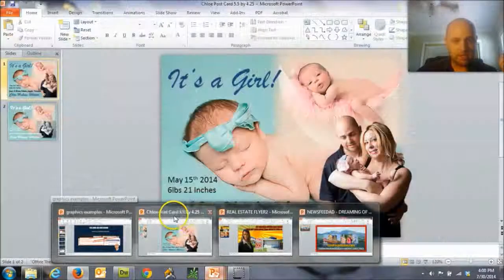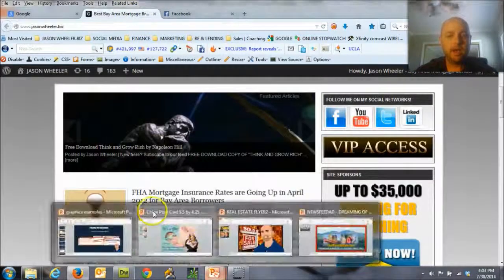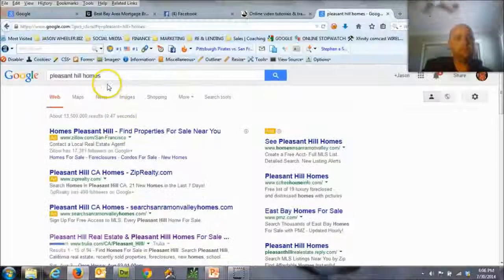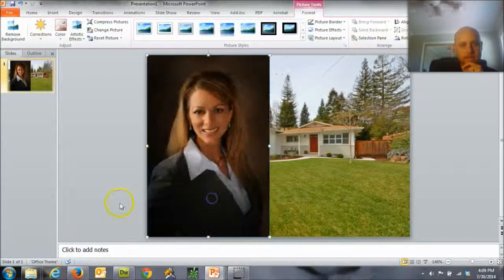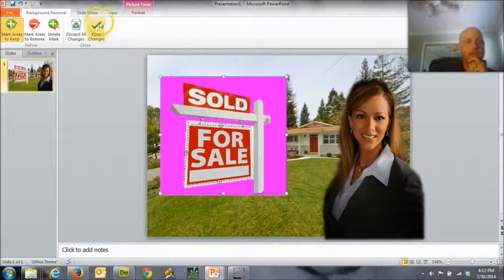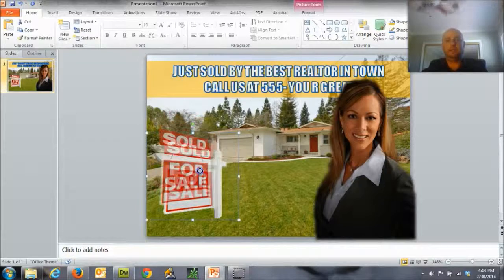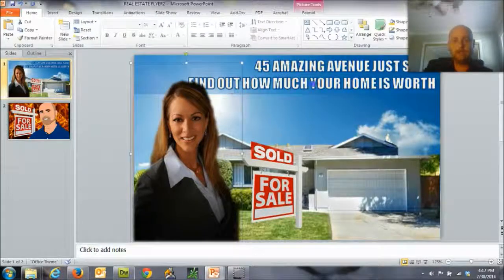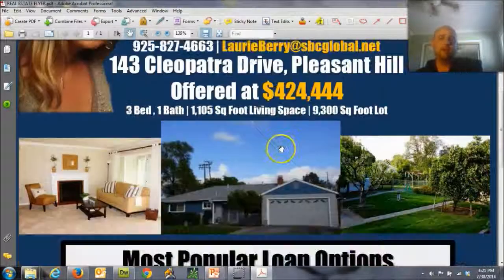MAKE MY OWN AD GRAPHICS FOR FREE: POSTCARDS FACEBOOK AD THUMBNAILS EXAMPLES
I wanted to make my own ad graphics for free... postcards, Facebook thumbnails and other marketing materials. The questions was how can I make flashy postcards and viral Facebook ad thumbnails using tools I already have?  Those are the questions I will be answering in this video Training.

In this video training I'm going to show you a great simple and easy effective way that you could learn to create some amazing marketing graphics for any business that you might be promoting.

Going to show you how easy it is to make professional looking postcards Facebook add thumbnails fliers business cards brochures or any other kind of marketing material that you may need.

What is really cool is the method that I use to create these marketing materials is something simple and easy to just about anybody can do in the software that I use is something that almost everybody already has on their computer system.

As you go to this tutorial I will show you over the shoulder look at exactly how I create a postcard from scratch and just about 10 minutes.

You can save these postcards and materials as flyers in PDF form JPEG form or any kind of uploaded picture form for Facebook marketing too.

If you learn something cool in this training or took away any small golden nuggets please leave me a comment or share this video and let others know what you learn.

GRAPHIC DESIGN FOR FREE
HOW TO MAKE YOUR OWN POSTCARDS
HOW TO MAKE YOUR OWN FACEBOOK THUMBNAILS
HOW TO MAKE YOUR OWN GRAPHICS FOR FREE
EXAMPLES OF HOW I MAKE GRAPHICS ON MY OWN